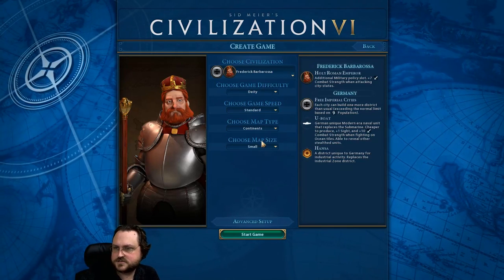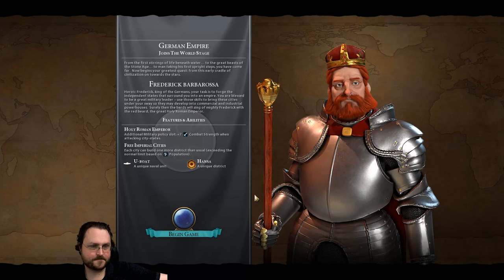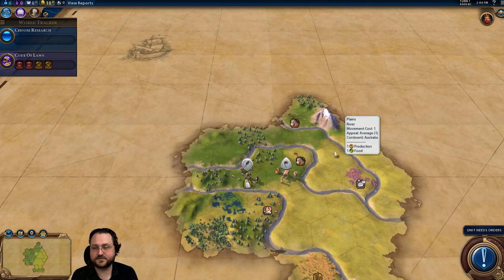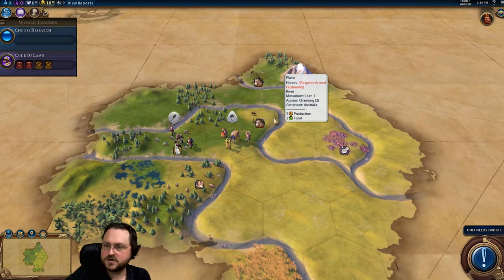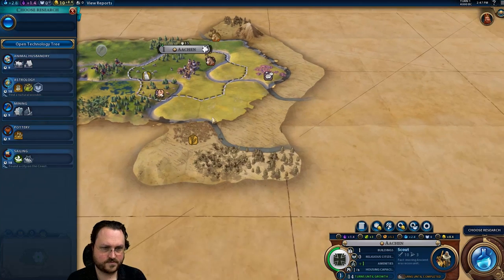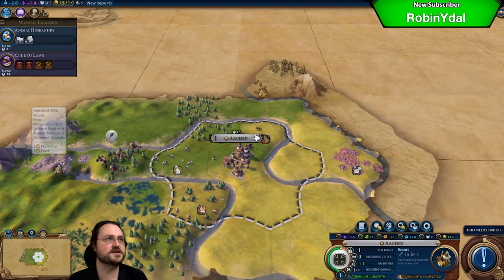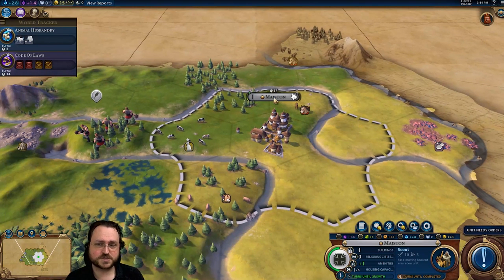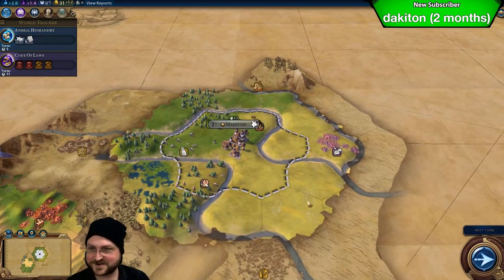Civilization 6: Germany - Inland Sea / Deity - Part 1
From the December 7th livestream.

Snail Mail:
P3A 4S8